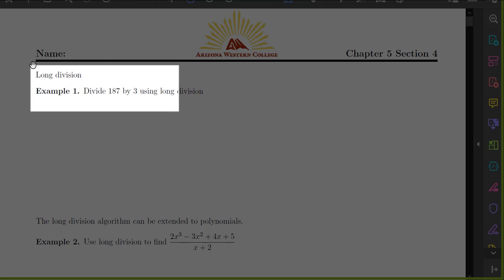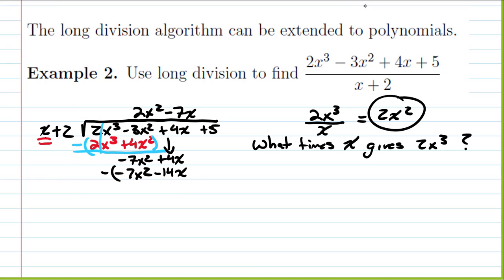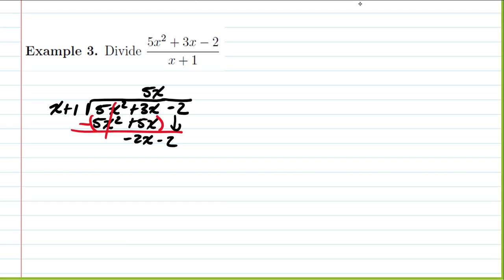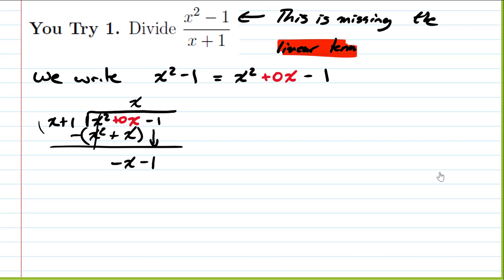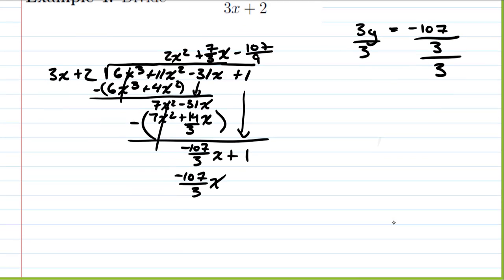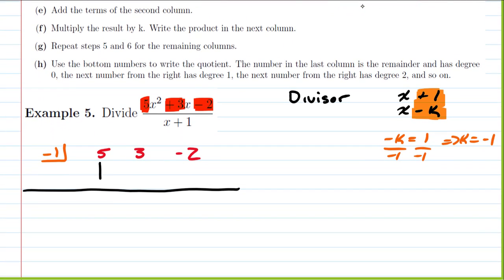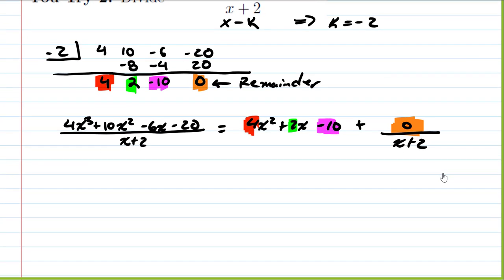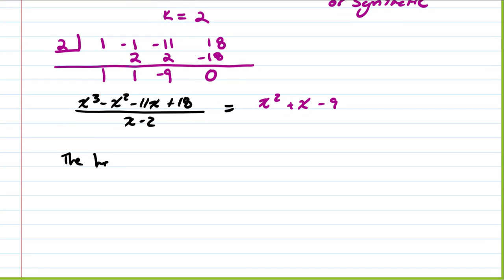Rover Chapter5 Section 4